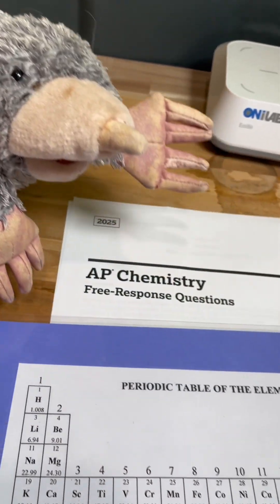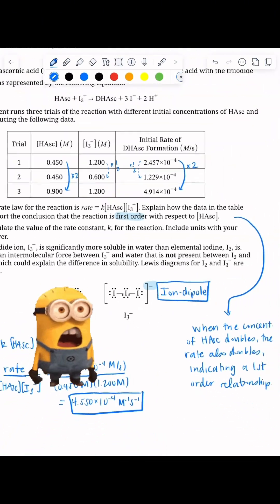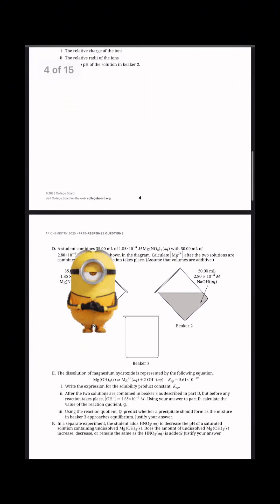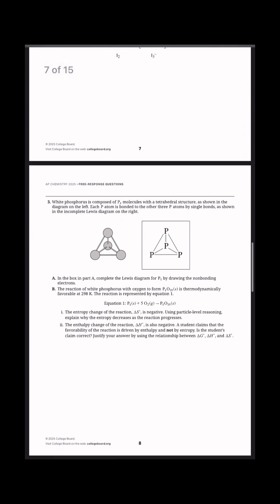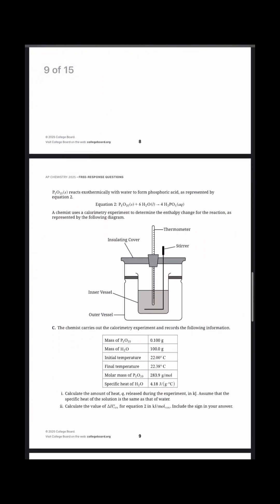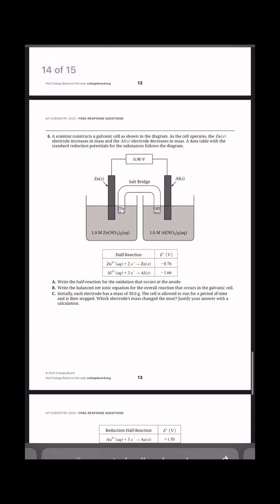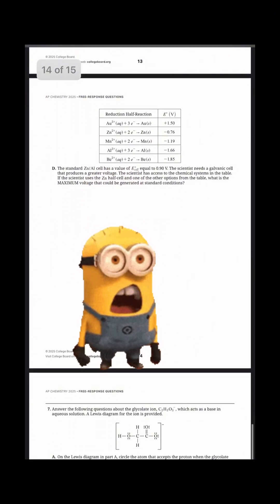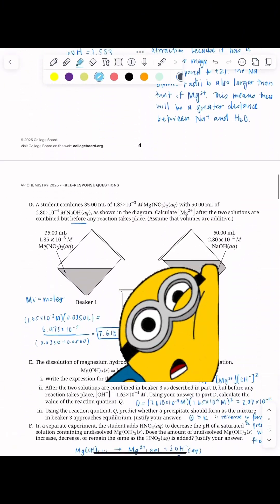2025 AP Chem Exam Roast with @chemwithcorinne118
Honest opinion?  This was a creative and fair exam.  6c was the most thought-provoking question, and 1f will be the most missed point!  Check out the key in my bio to find out more.

How did you feel about it?? Definitely new styles of images and questions, but I’m hoping you’re not feeling too cooked!